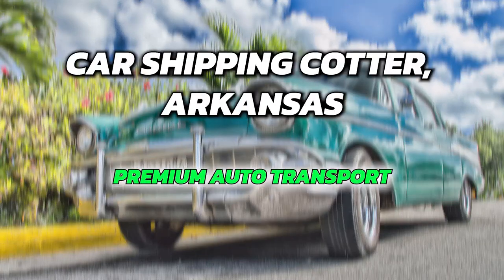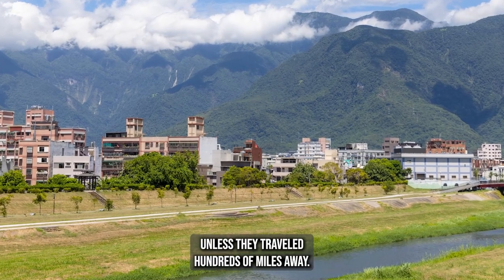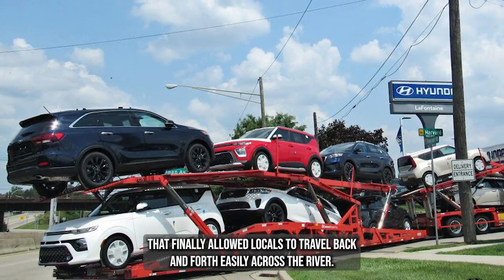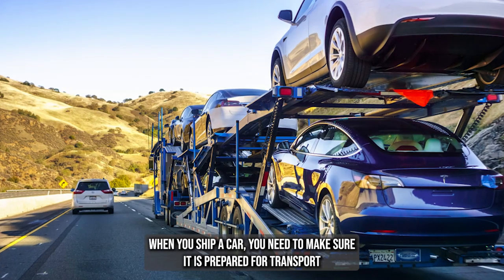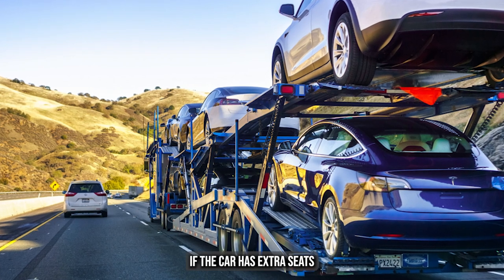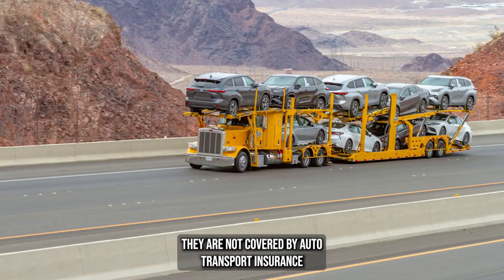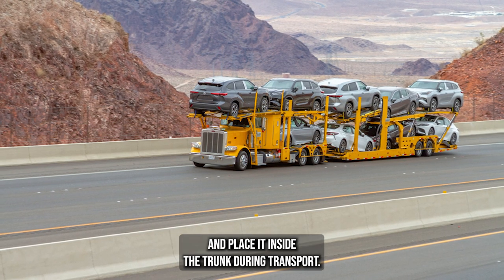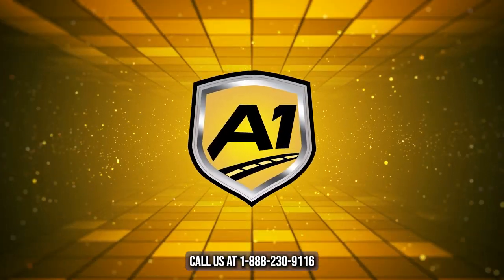Car Shipping Cotter, AR – Safe, Efficient and Cost-Effective Auto Transport Services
Get the exclusive scoop on car shipping Cotter, AR by reading our blog post today!

Cotter, Arkansas, is a small city located on the banks of the White River in the heart of the state. The area is known for its beautiful wilderness and excellent water activities, making it a great place for tourists and hunters. When it comes to car shipping, Cotter is a great location for anyone looking to transport their vehicle to or from the area.

At Premium A-1 Auto Transport, we offer safe, efficient, and cost-effective car shipping services to and from Cotter, Arkansas. Our experienced drivers and top-of-the-line equipment make sure your car arrives at its destination on time and in the same condition it was in when it left your hands.

*Cost and Time Estimates*
Our car shipping services to and from Cotter are competitively priced and can vary depending on the season and the type of vehicle being transported. We provide cost and time estimates for our customers to give them an idea of what to expect, so they can plan accordingly. For example, transporting a car from Cotter to Omaha, Nebraska, is estimated to cost around $278 and take 3-5 days.

*Preparing Your Car for Transport*
When shipping a car, it is important to prepare it for transport to ensure it arrives safely and to make auto transport efficient and cost-effective for you. We recommend that you:

• Remove any extra seats from the car if you will not need them
• Clean the interior of the car and remove all personal items
• Disable the car alarm
• Fold down the antennae, or remove them and place them in the trunk
• Check for any leaking fluids and have them fixed before transport
• Fold in the side mirrors on the car if they are foldable
• Take detailed pictures of the vehicle before it is loaded

*Neighborhoods We Serve*
At Premium A-1 Auto Transport, we are proud to provide auto transport services to all neighborhoods in Cotter, including Hardling Blvd, Lithia, Mabel, Edna, Cedar, North Section Dr, and Wallnut Hill Lane. If you don't see your neighborhood listed, don't worry because we can most likely service it.

*Trustworthy and Reliable Service*
At Premium A-1 Auto Transport, we take pride in our ability to provide safe, reliable, and trustworthy auto transport services to and from Cotter, Arkansas. Our experienced team of professionals is committed to making sure your car is transported safely and efficiently. We offer a range of services to meet your needs, including open and enclosed transport, door-to-door shipping, and expedited services.

In conclusion, if you are looking for a reliable and cost-effective way to transport your vehicle to or from Cotter, Arkansas, look no further than Premium A-1 Auto Transport.